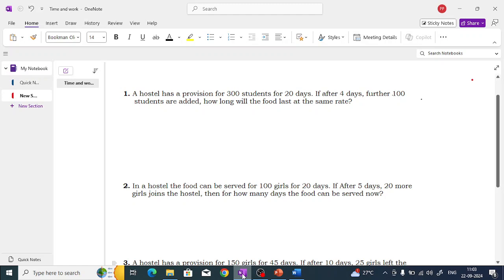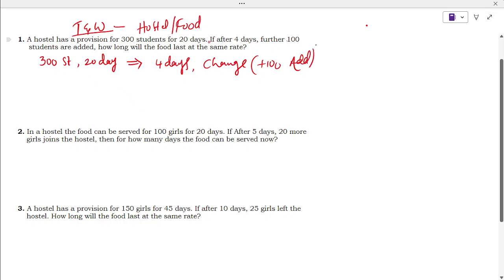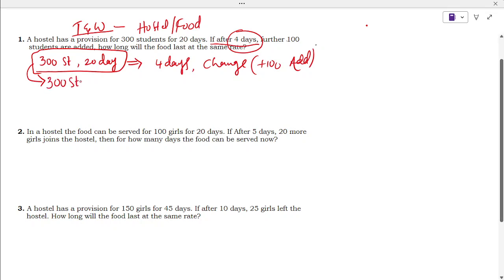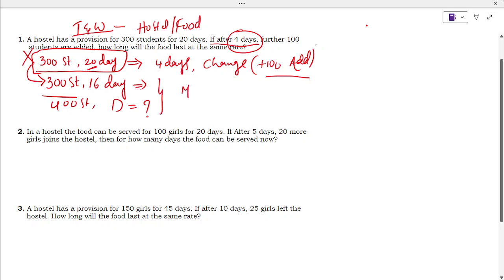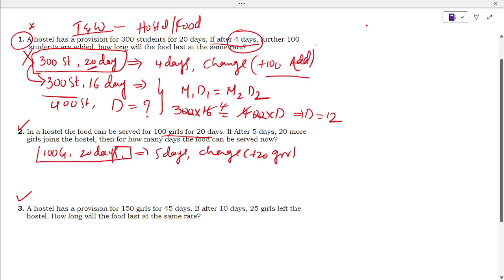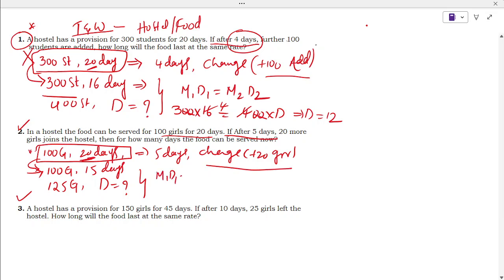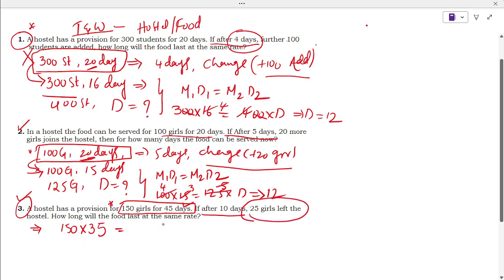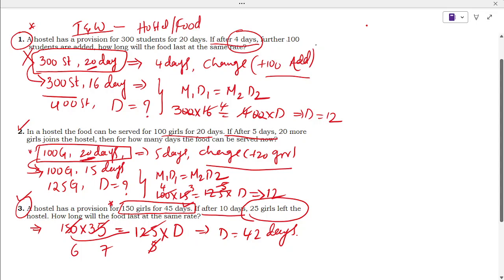Time and work short cut tricks time and work